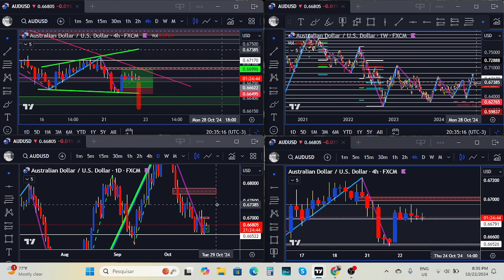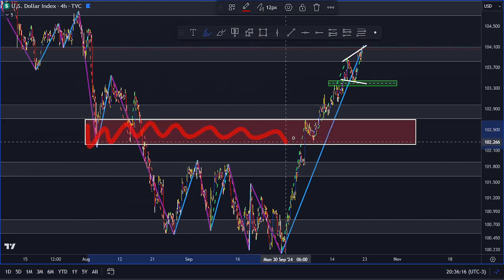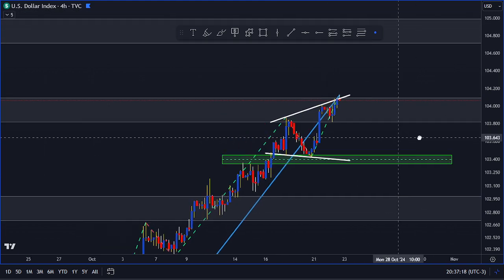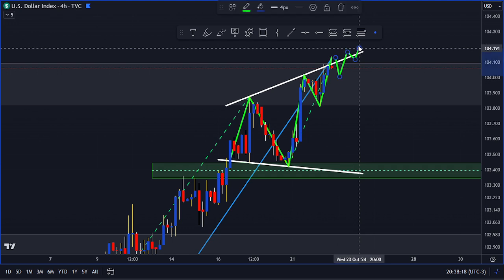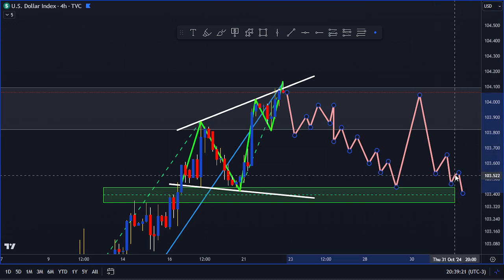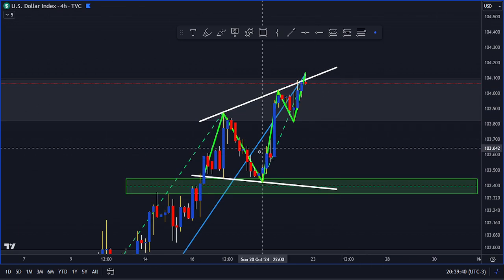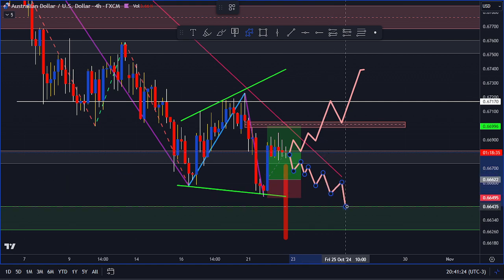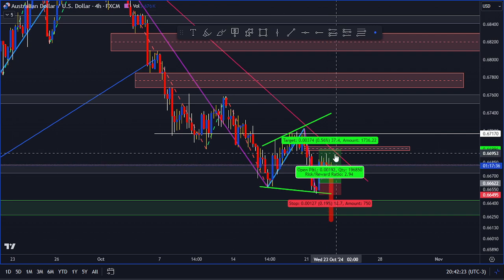DXY/AUDUSD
Be careful